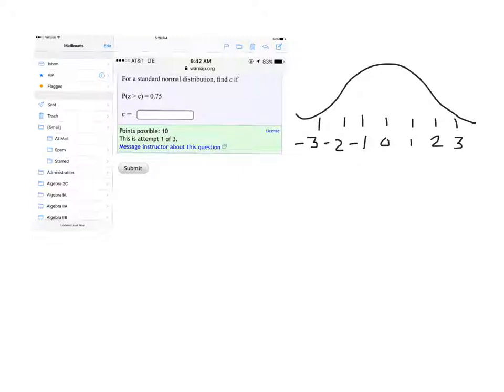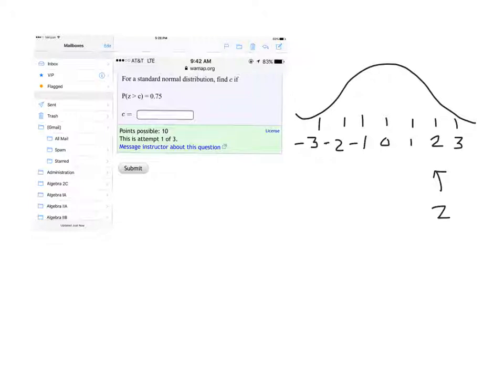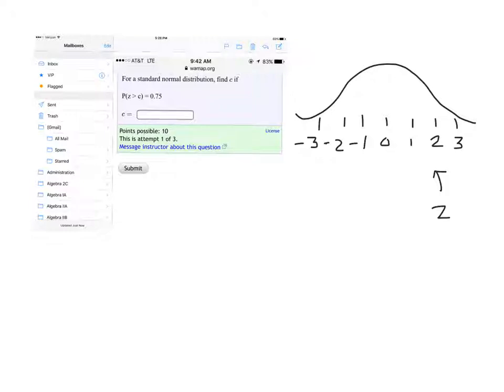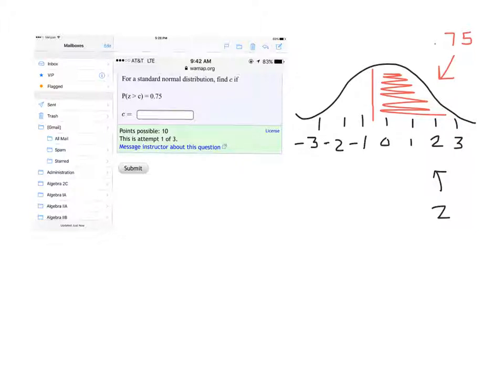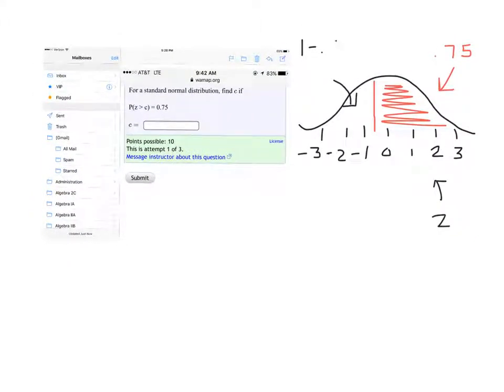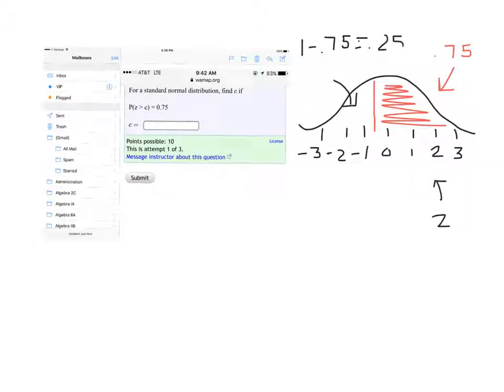Jaysa Normal Distributions Problem 8